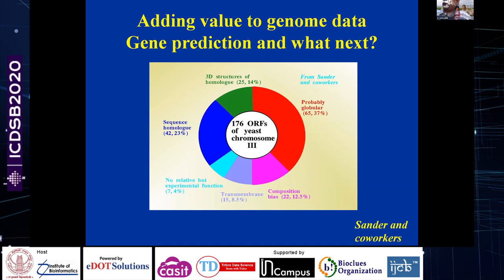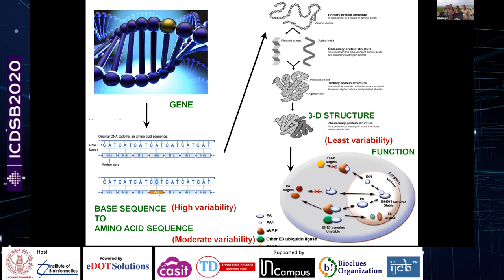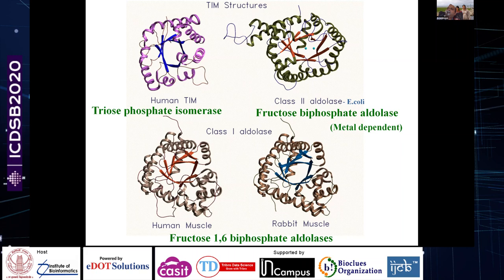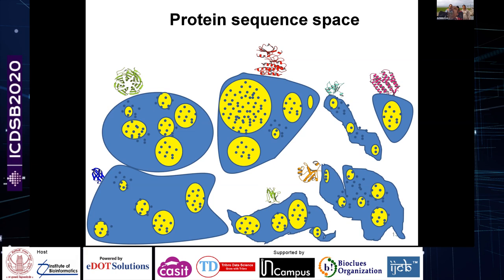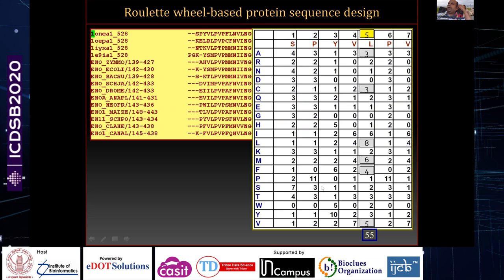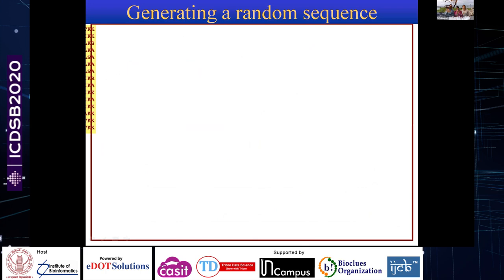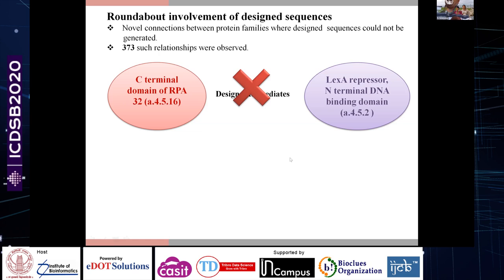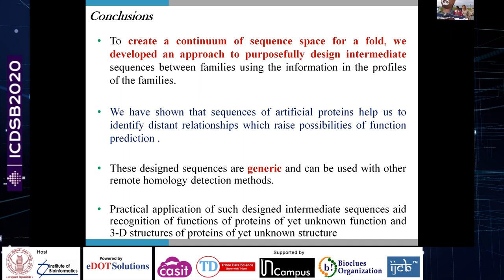Bridging the Islands of Protein Families in Sequence Space using Artificial Sequences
Keynote: Prof. N. Srinivasan, Indian Institute of Science, Bangalore, India

Title: Bridging the Islands of Protein Families in Sequence Space using Artificial Sequences

at 1st International Conference on Data Science in Biology (ICDSB-2020) Day 3